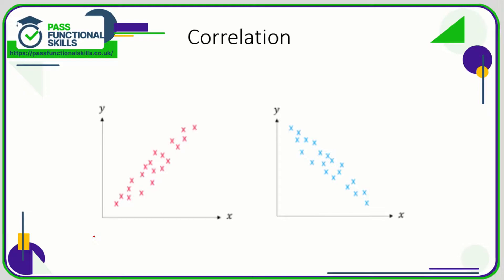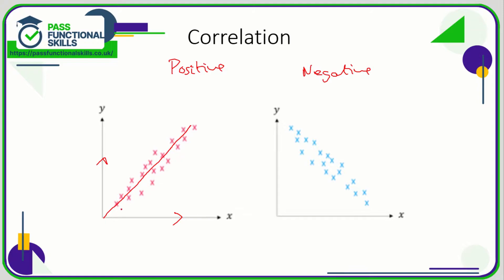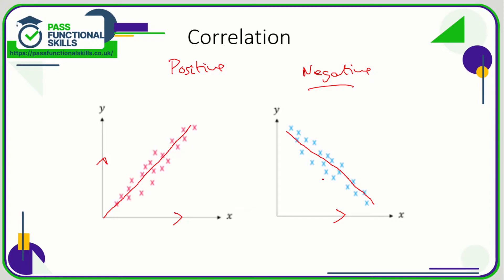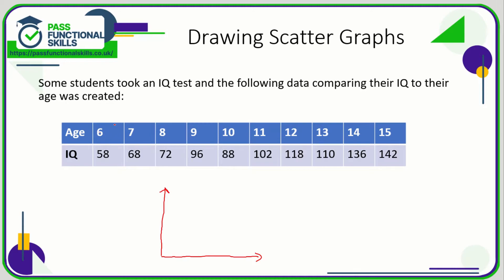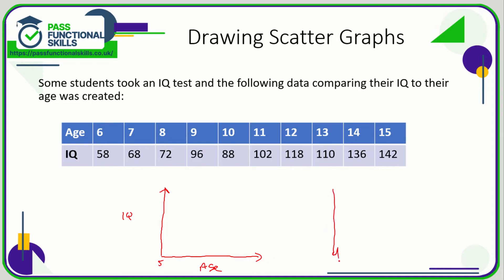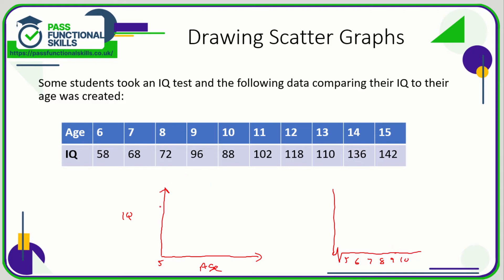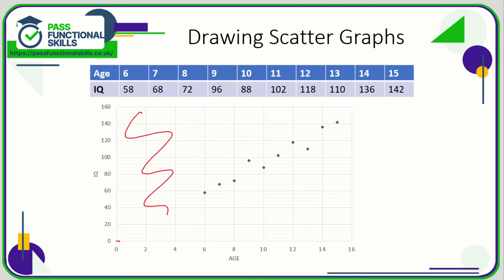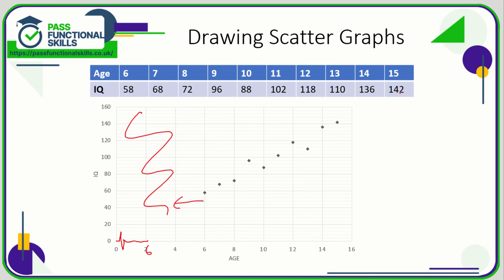Handling Data - Scatter Graphs (Video 1)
This is the Pass Functional Skills revision video on Handling Data - Scatter Graphs (Video 1).